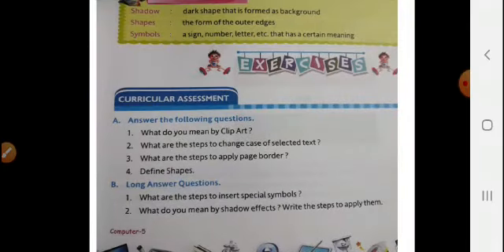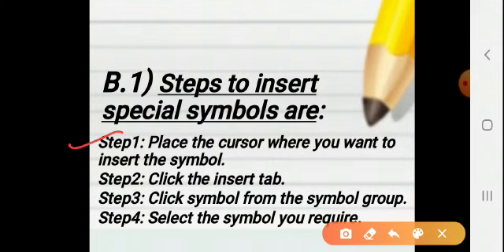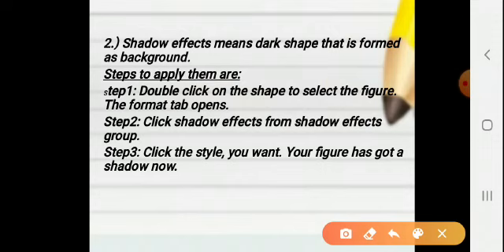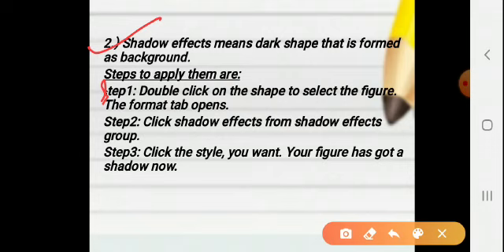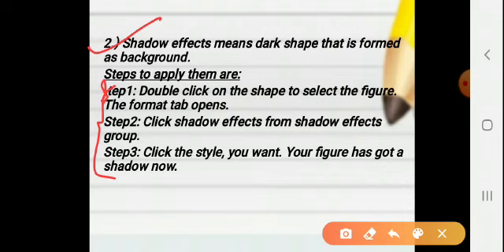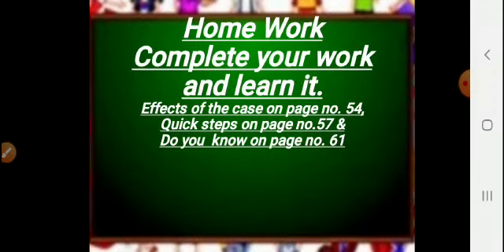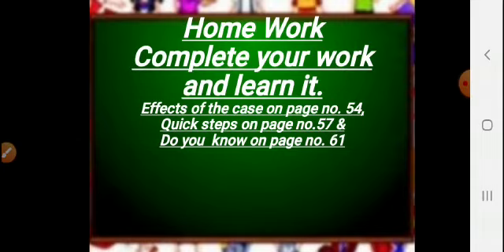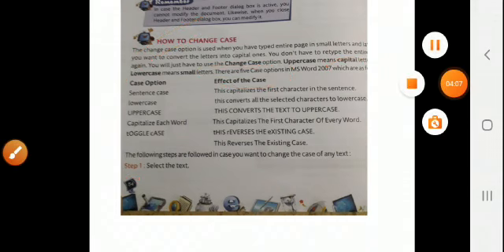Class-V, Computer, L-5(Long Answers)